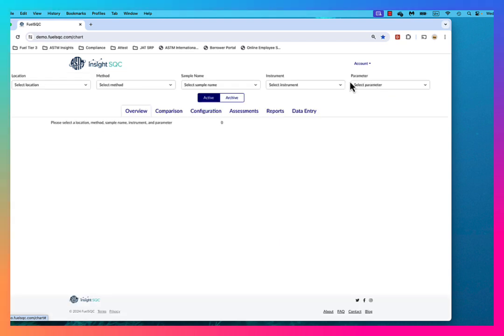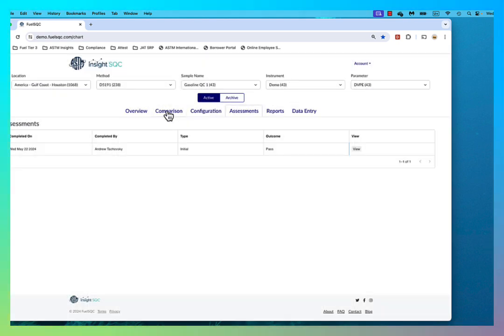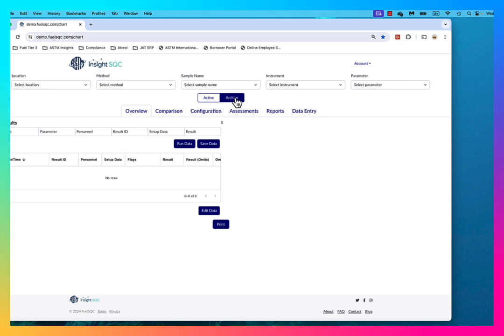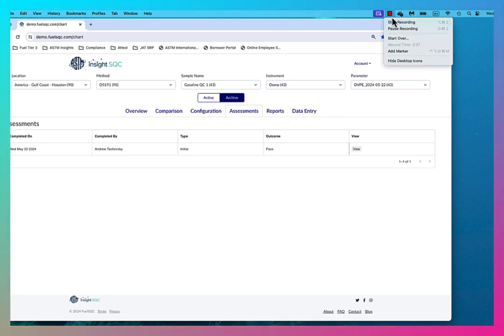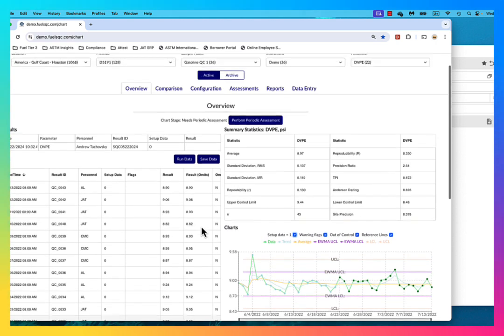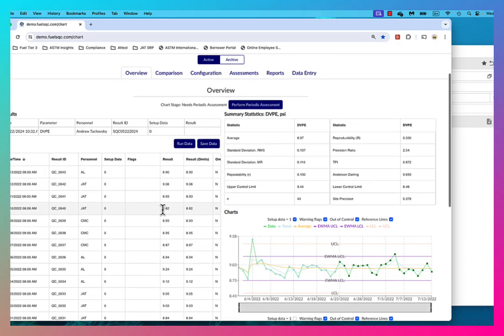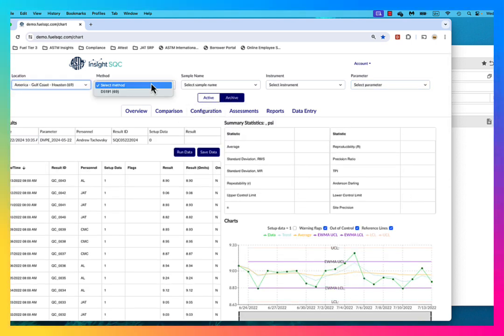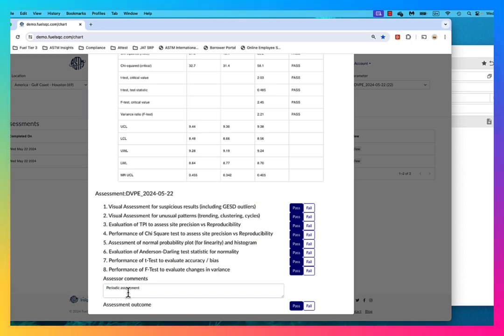9 Archive data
Video 9 in the series.  How to archive data.